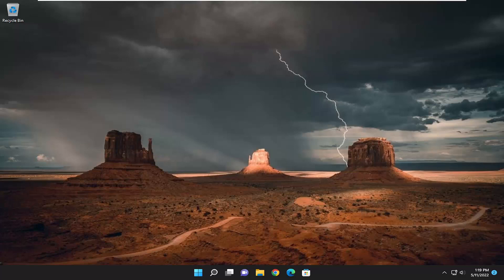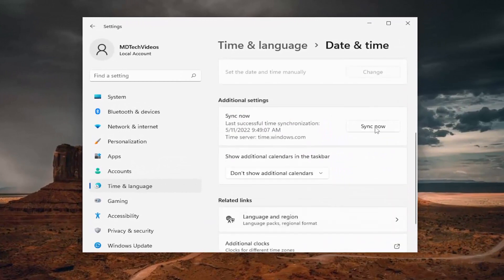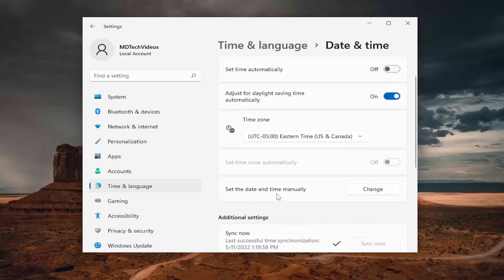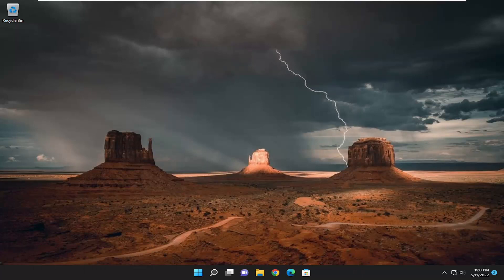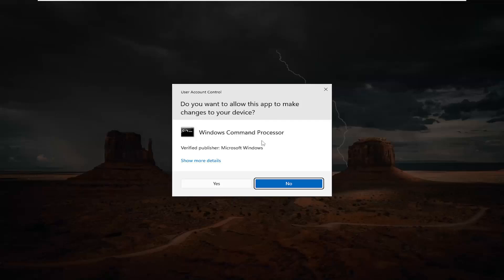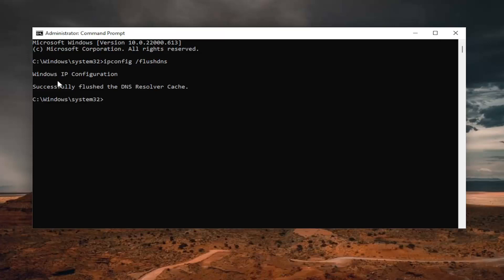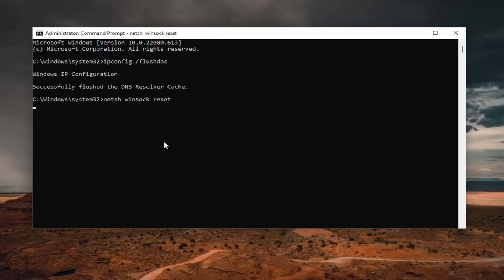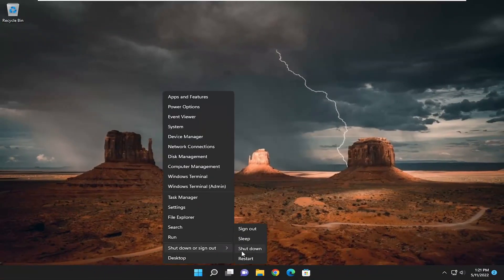Fix Apex Legends Out Of Sync With Server [Tutorial]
If you are facing Out of sync with server error on Apex Legends, then this post might help you in solving the problem. Apex Legends is a free-to-play battle royale-hero shooter game that is very popular among gaming enthusiasts. However, like any other online game, it also has its own shares of errors and bugs. One such error is Out of sync with server. So, if you are also facing the same problem while playing Apex Legends on your PC, continue with this troubleshooting tutorial to fix the problem.

Issues addressed in this tutorial:
apex legends out of sync with server
apex error out of sync with server
apex legends out of sync with server apex
apex legends out of sync with server apex legends
apex legends out of sync with server after update
apex legends out of sync with server at home
apex legends out of sync with server black screen
apex legends out of sync with server bug

The ‘Out of Sync’ error is a prevalent error message that Apex Legends players typically get after being disconnected from the game server without a prior warning. This problem is confirmed to occur on PC, PlayStation 4, PlayStation 5, Xbox One, and Xbox Series S / X.